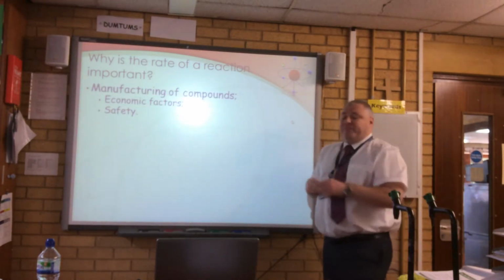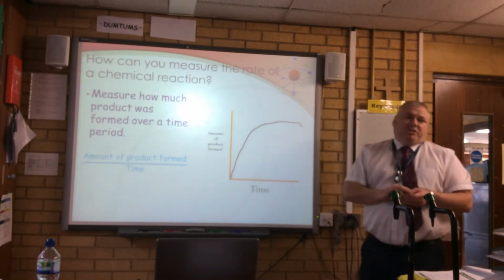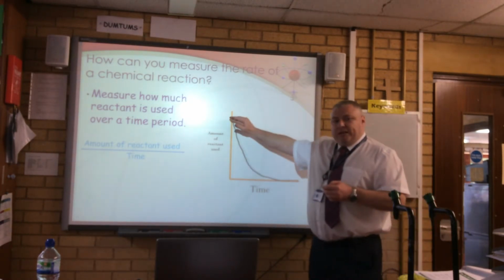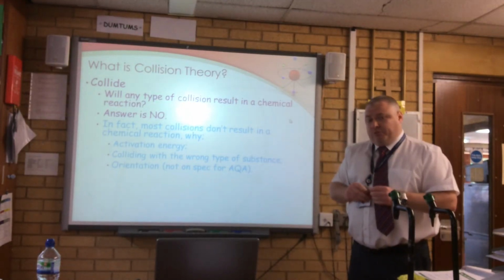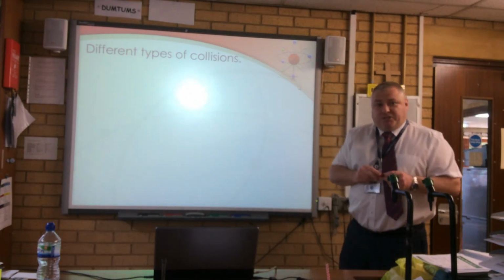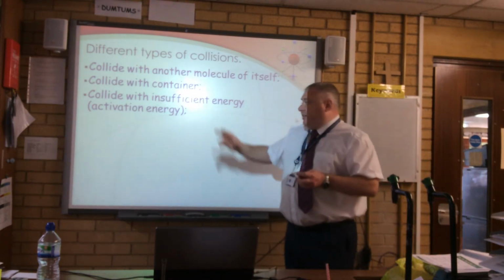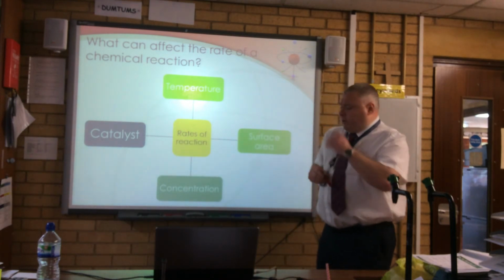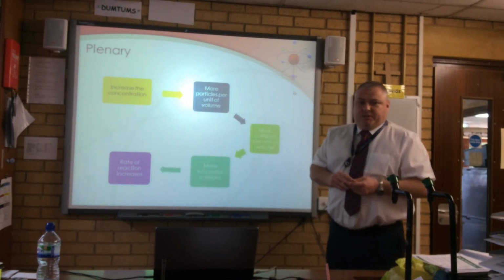Rate of reaction Flipped learning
This clip is an introduction to Rates of Reaction. It is pitched for the AQA GCSE Chemistry course.
This session covers the factors which can affect the rate of a chemical reaction, in addition to collision theory & activation energy.